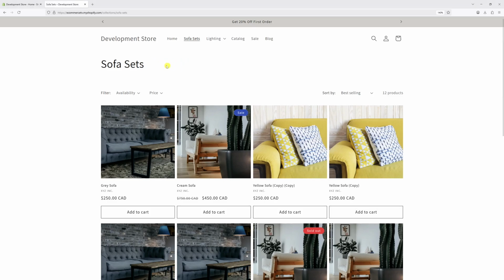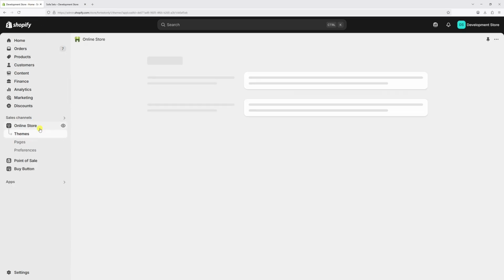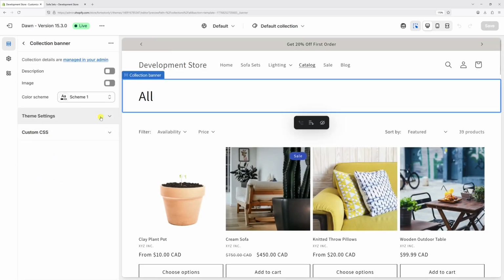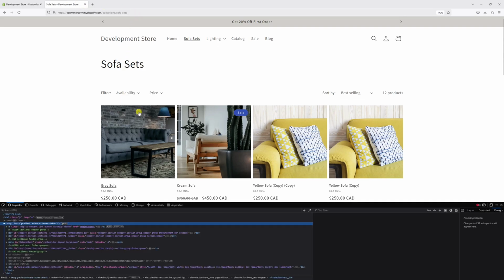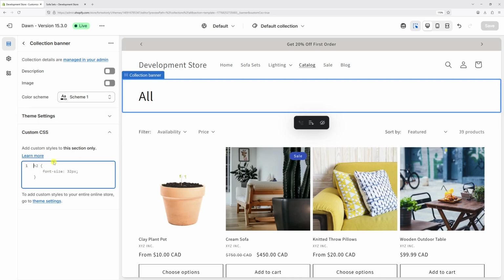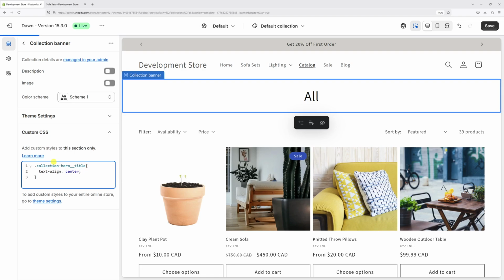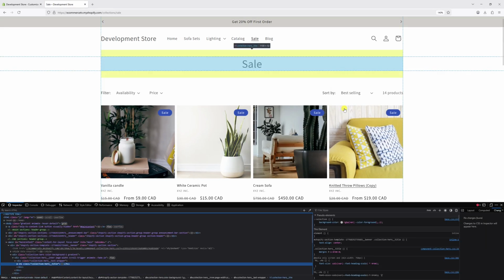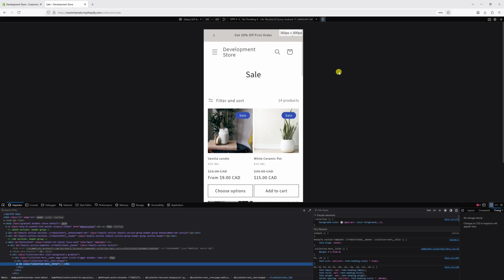Shopify Dawn Theme: How to Center Collection Title on Collection Pages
In this Shopify tutorial, I’ll show you how to center the collection title on your collection pages in the Dawn theme. By default, collection titles are left-aligned — but if you’d like to center them, I’ll walk you through the exact CSS rule you need to apply. This change works on both mobile and desktop versions of the Dawn theme.